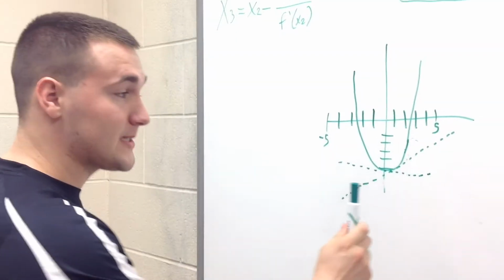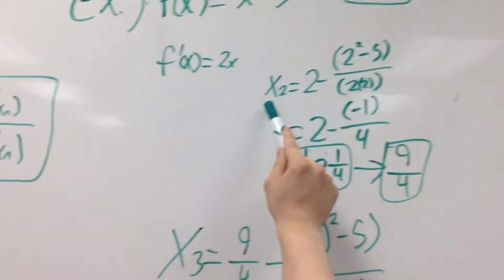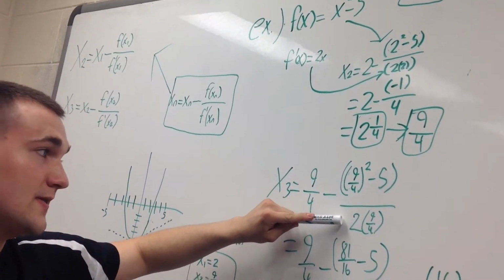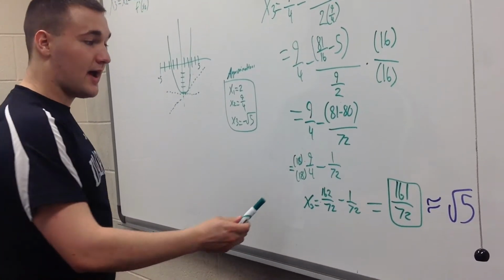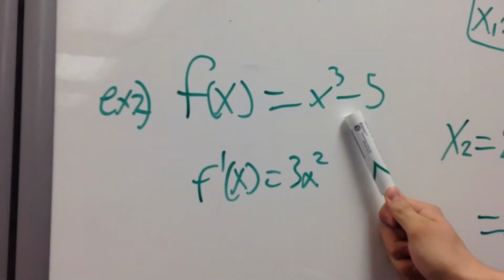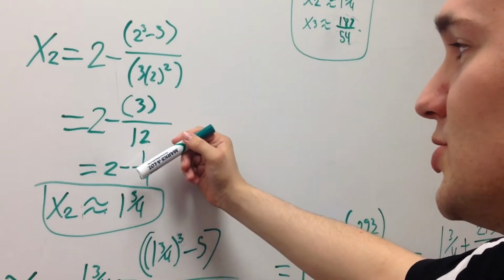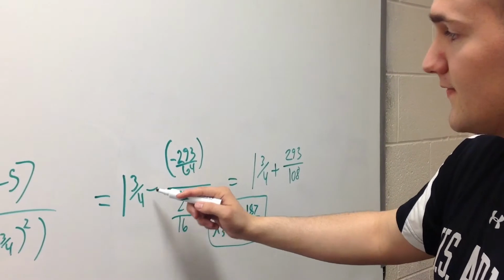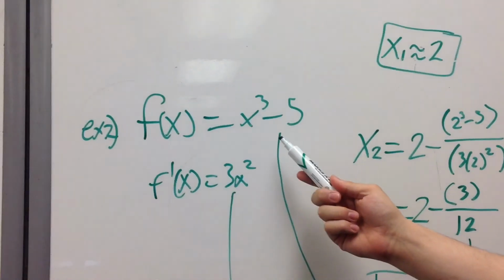Newton's Method - Examples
Examples of using Newton's method.